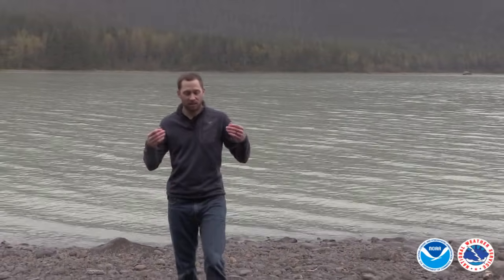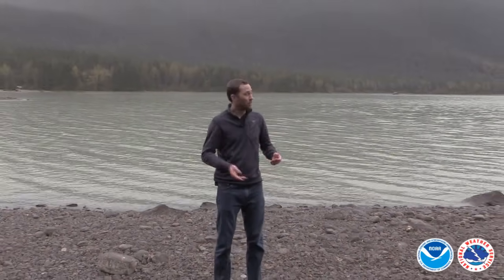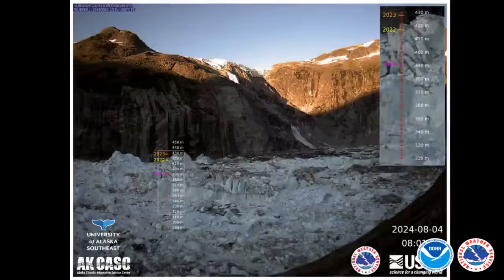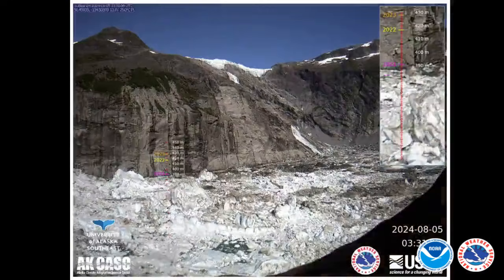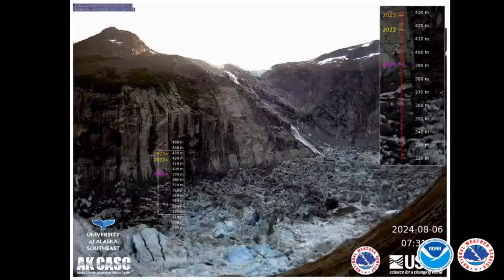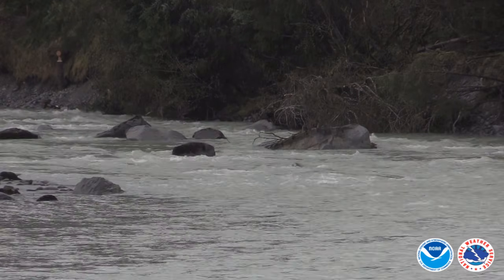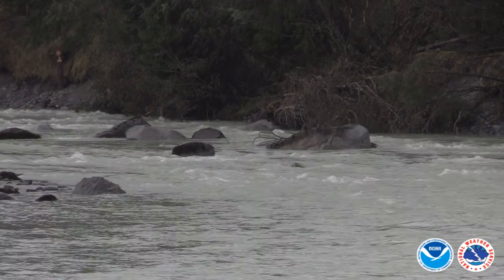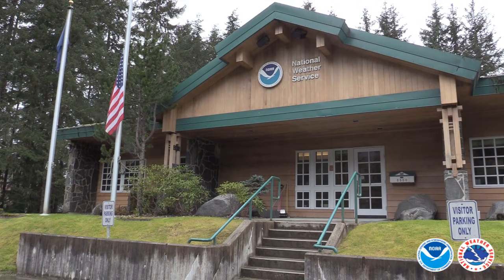The Mendenhall GLOF Forecast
When a GLOF has been detected, NWS Juneau, with the help of the River Forecast Center in Anchorage, will issue a full release forecast for the Mendenhall. A big challenge with these GLOFs is we cannot predict when a GLOF will start, we can only respond to data that shows a release has begun. Once we see those signs, a forecast is made and we’ll always indicate a full release. During these events, check weather.gov/juneau often as we will push out updates as quickly as possible.